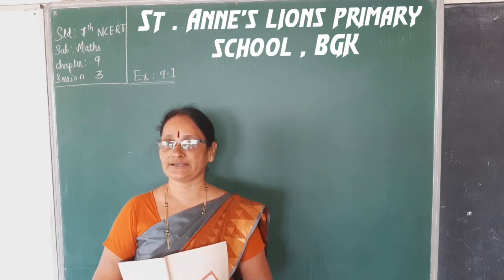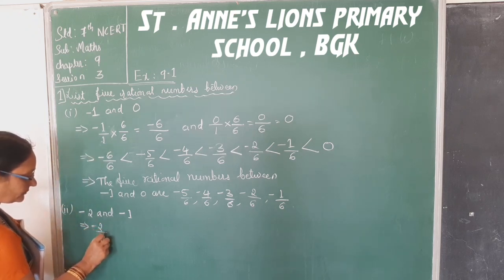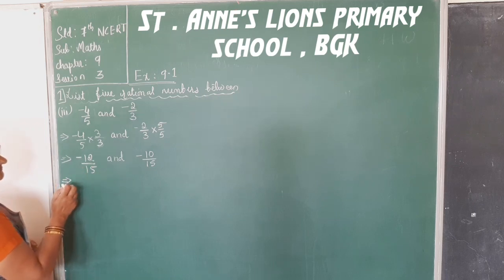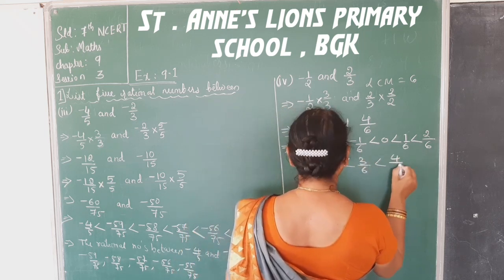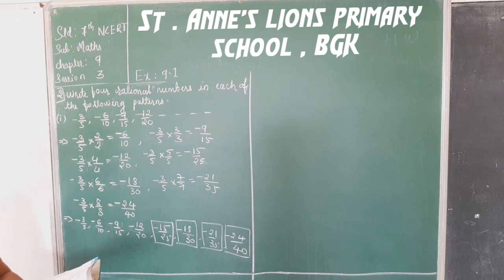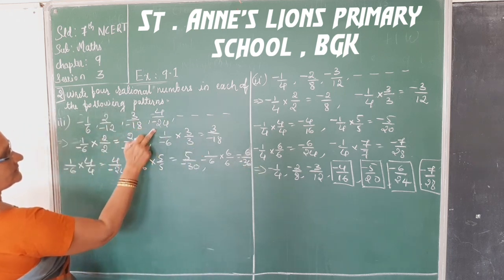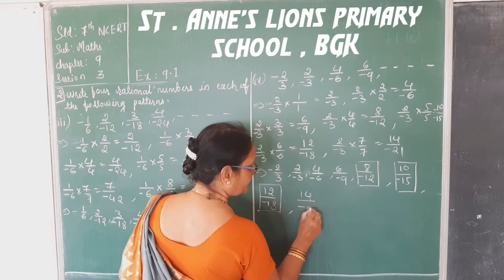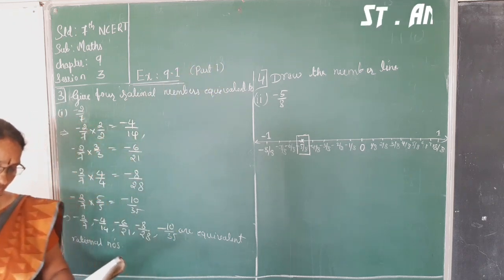Std 7th maths NCERT syllabus | chapter - 9 | rational numbers | Exercise - 9.1part - 1 session - 3